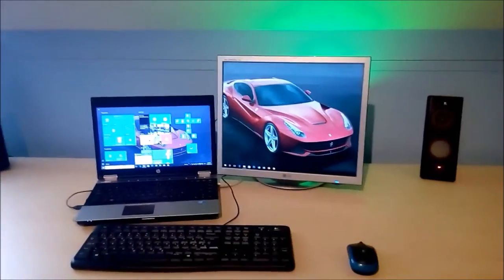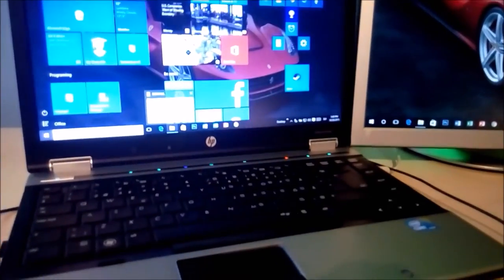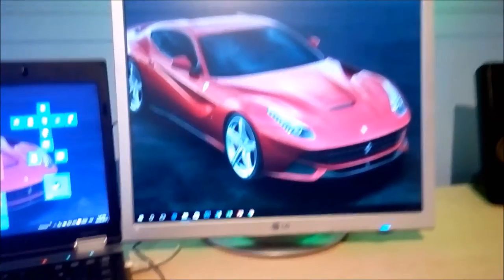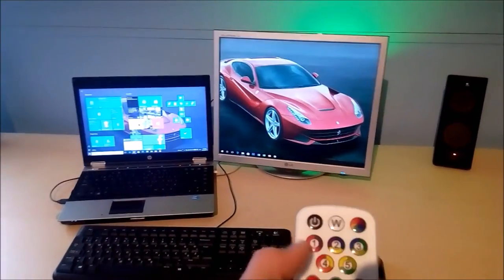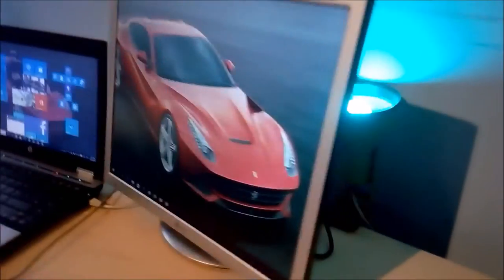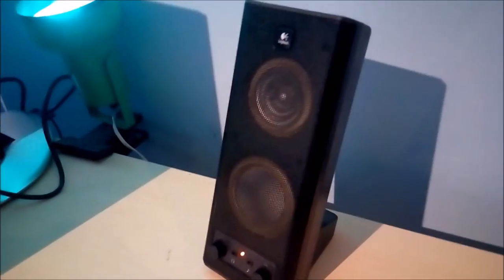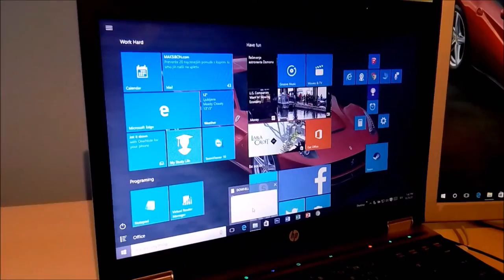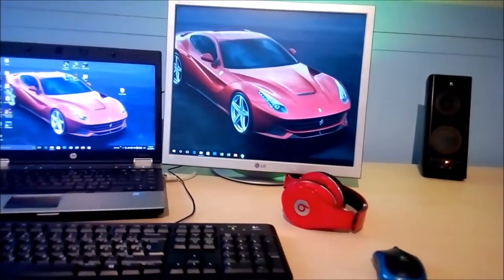My Computer Setup 2015!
Setup is powered by HP EliteBook 8440p

Components:
-Intel Core i5 2.6 Ghz
-4 GB of RAM and 1TB of HDD
-Intel HD Graphics
-LG SuperSlim 4k monitor